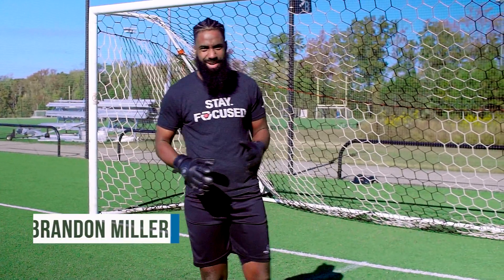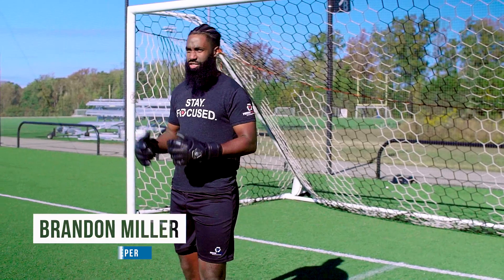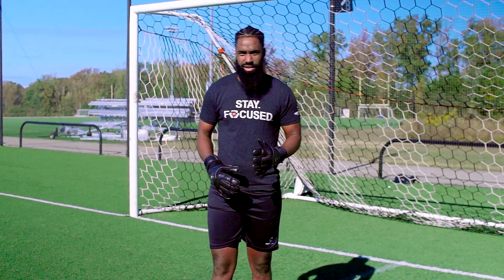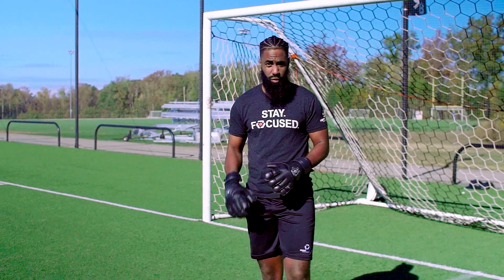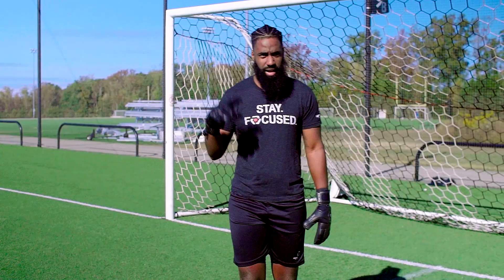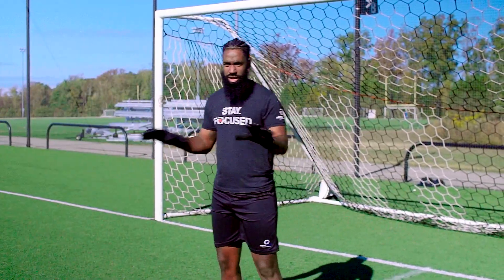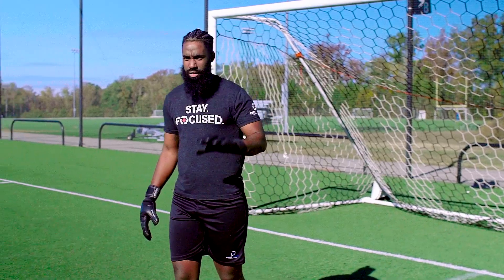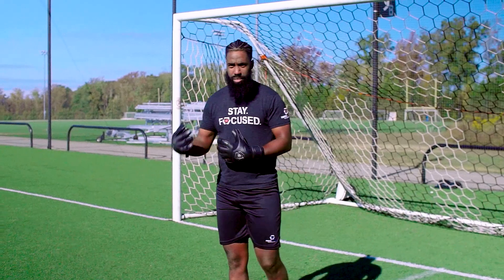Examining Social Media Goalkeeper Training Drills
For this video, we broke down a goalkeeper training drill from @mhestraver . This drill had multiple parts to it but we only analyzed the first portion of it. The goalkeeper drill features a goalkeeper dropping towards their line then diving for a ball to one side. The big focus for this goalkeeper training video is to analyze how goalkeepers should drop off, keeping their weight forward, and dive afterwards. This is a big piece of goalkeeping that often gets ignored.

What are your thoughts? Do you like the drill? Is it a drill that you would do?